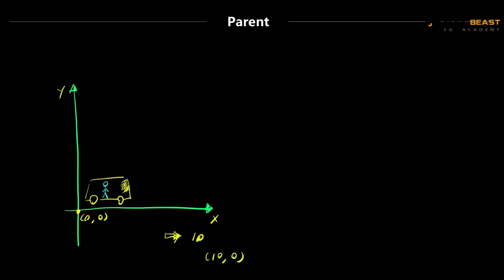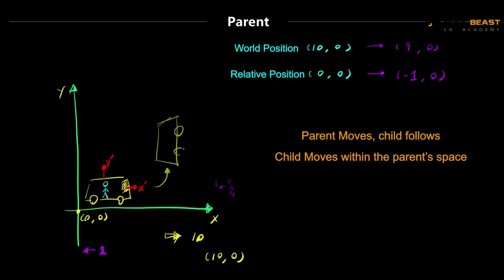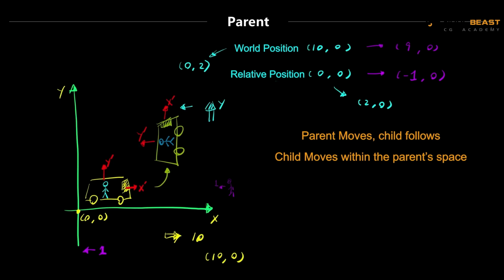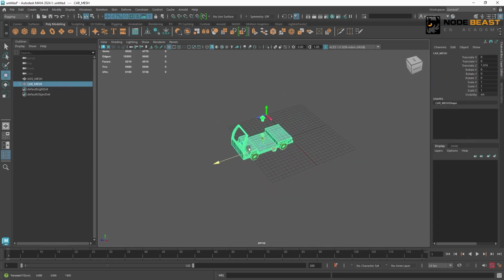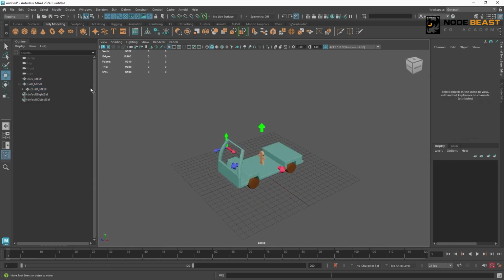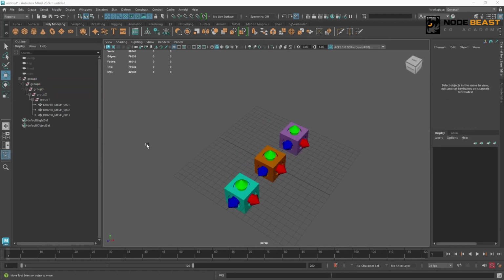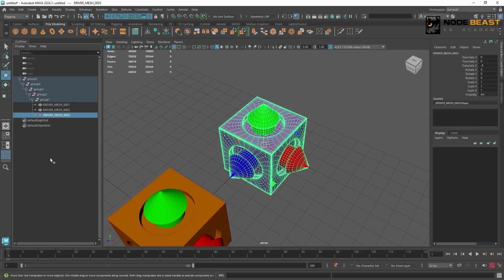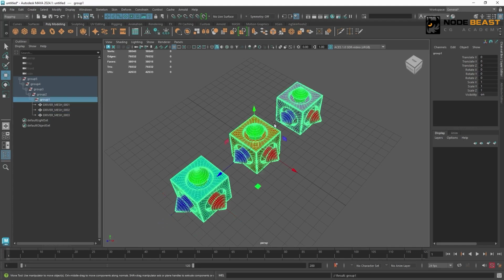Maya Rigging Basics I: 3 Parent Relationship